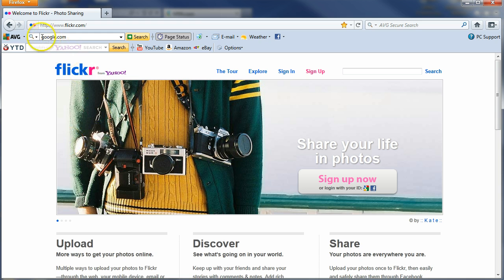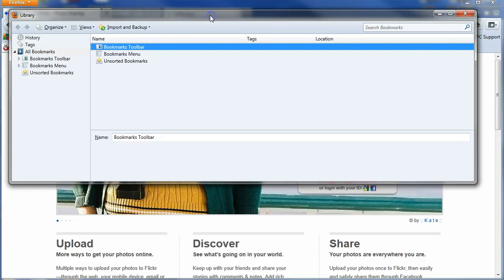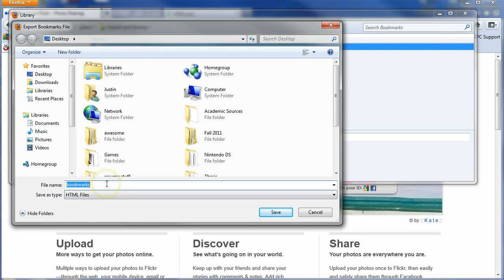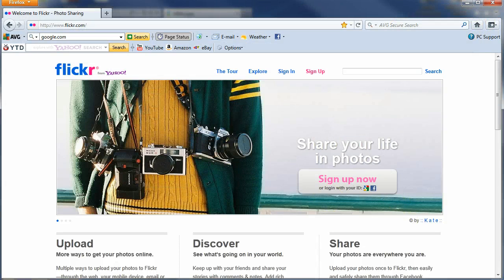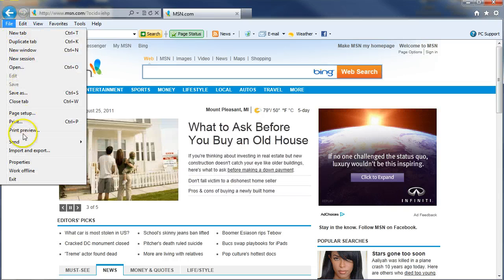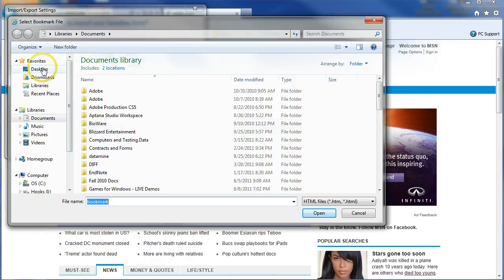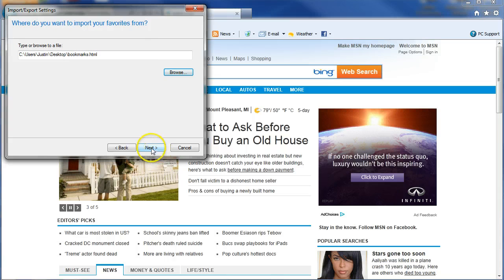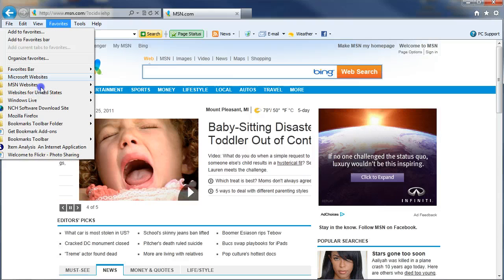Import Bookmarks From Firefox to Internet Explorer 9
Import Bookmarks From Firefox to Internet Explorer 9 (Second Method)